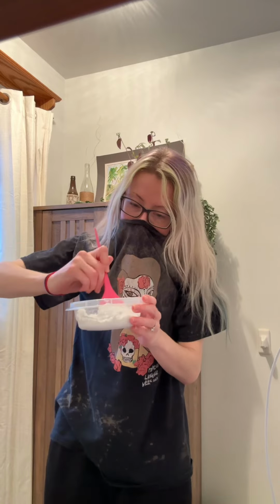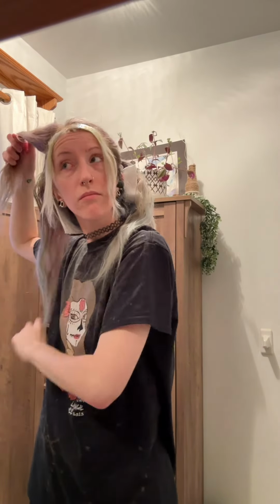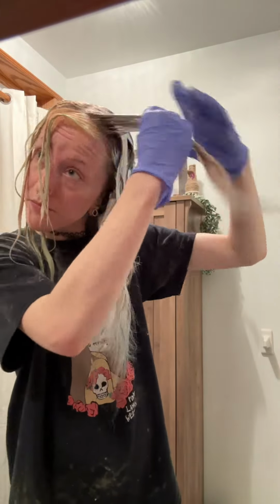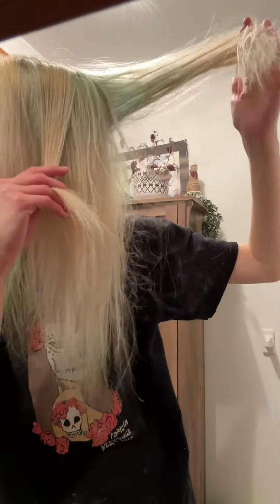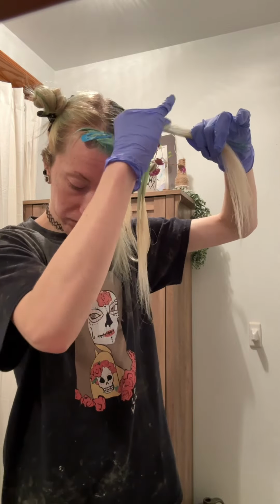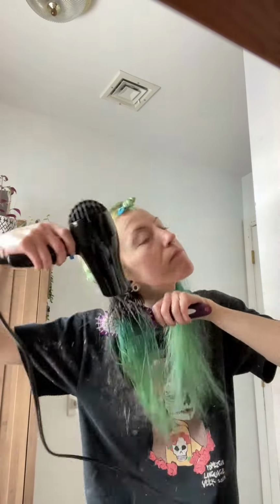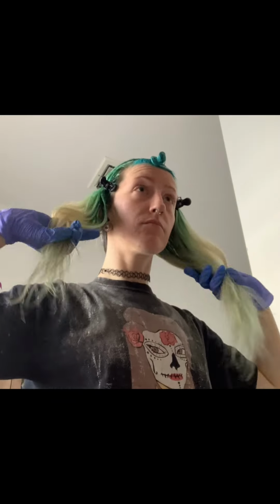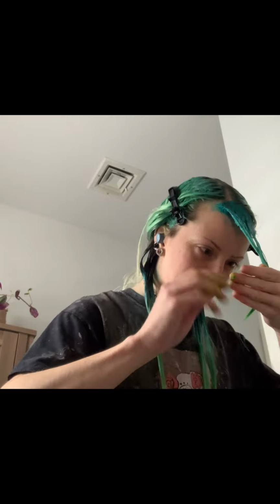Improvising My Hair Color After A Non-Successful Bleach Wash (this was really stressful)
I was so confident I could easily accomplish what I had in mind…jokes on me lmaoo.